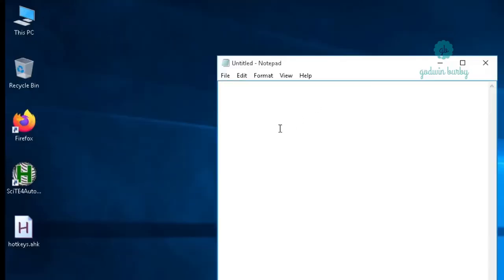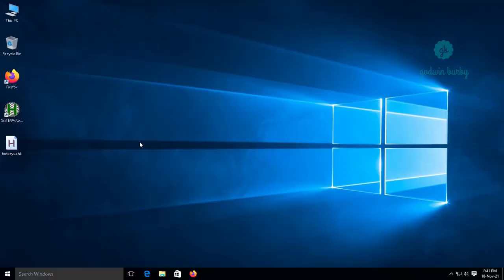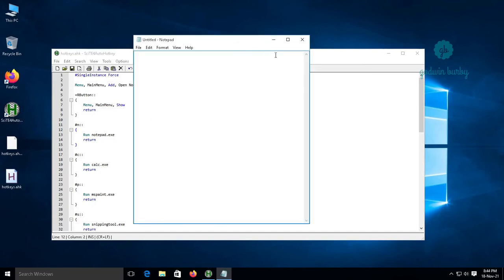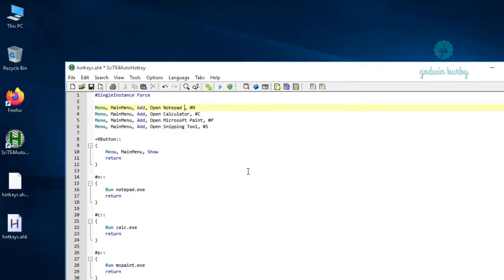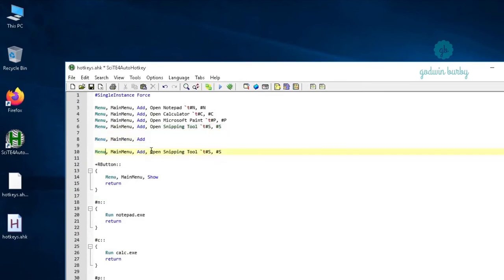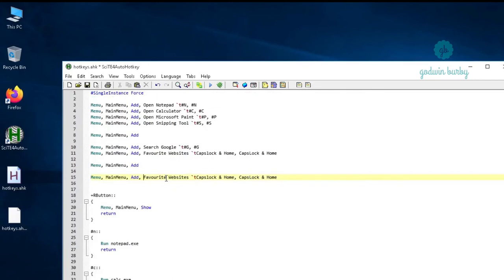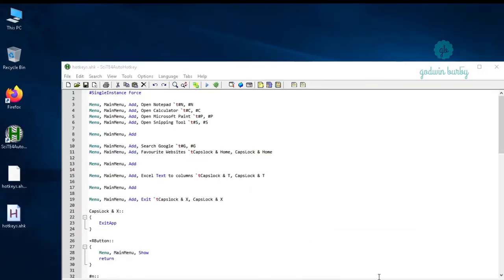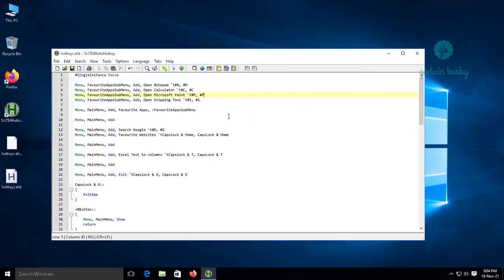Forgetting Keyboard Shortcuts ? Create Autohotkey Menus. Autohotkey Tutorial - Part 3 - Menu.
In last video , we learned how to create hotkeys or keyboard shortcuts with autohotkey.

After creating hotkeys or keyboard shortcuts with autohotkey, you might forget all of those keyboard shortcuts. If so, you can learn to use autohotkey menu to list all your keyboard shorcuts and use them without having to rembember all of them. Watch this video to learn to create menus in autohotkey.